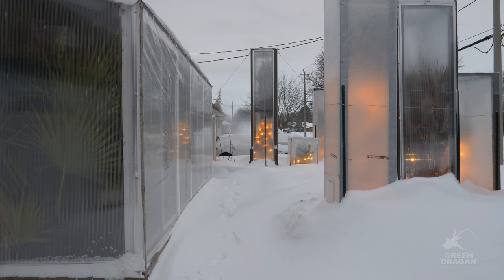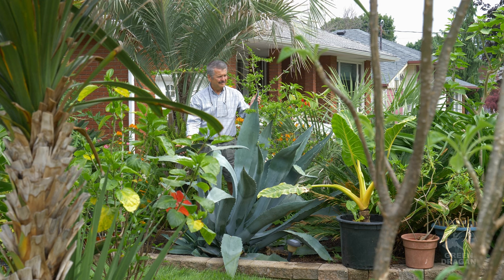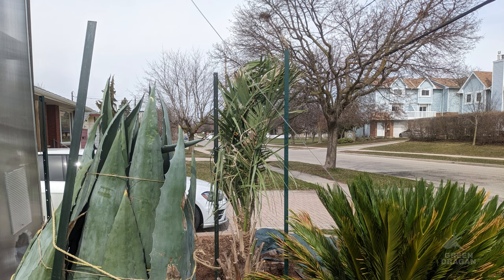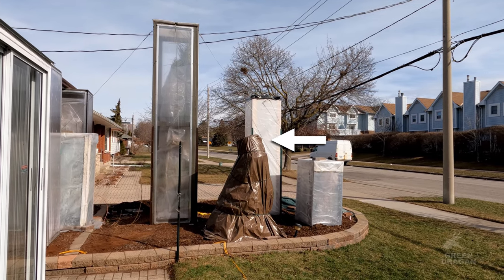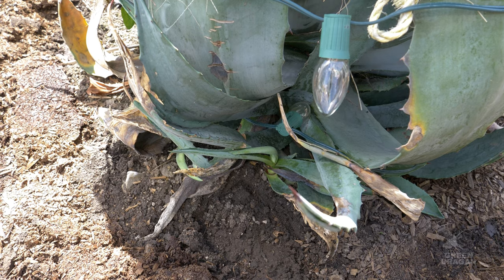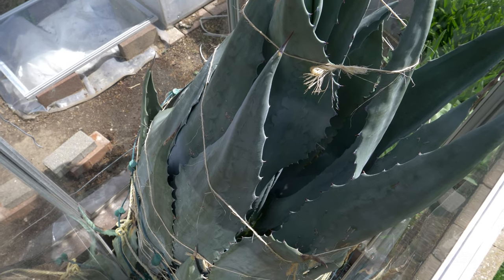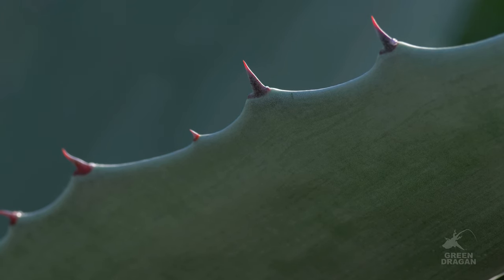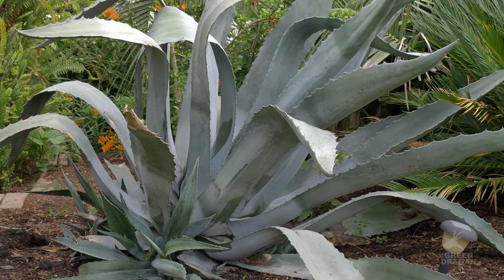Agave Americana 2023 Update 5 years in the ground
Growing in zone 5B my Agave American is growing like gangbusters, producing many young offsets to the point of tilting the mother plant. Currently 5 ft. or 1.5m tall and 7 ft. or 2.13m wide. The key to overwintering is KEEP IT DRY. All my exotic plants get winter protection. For details watch my two part video